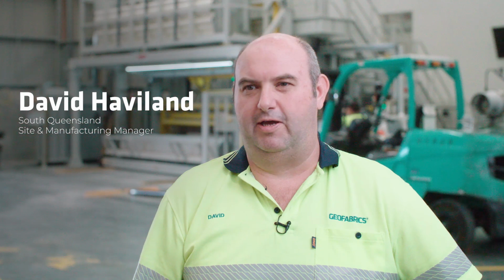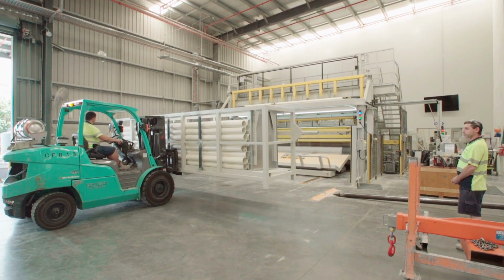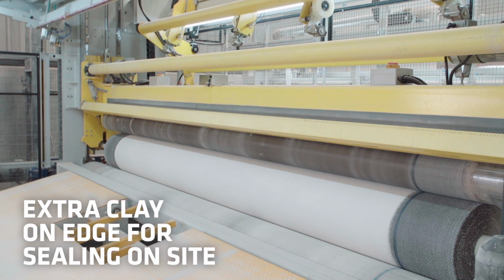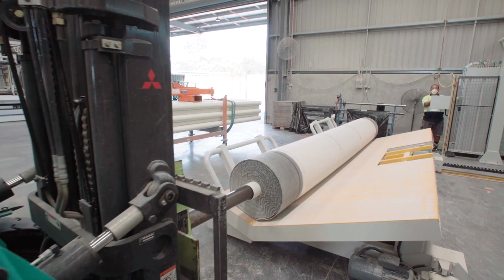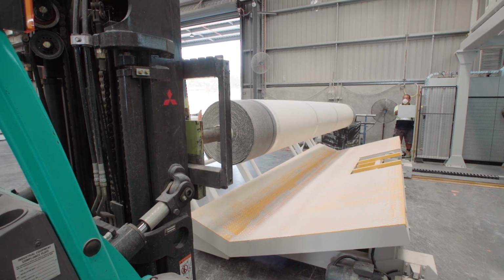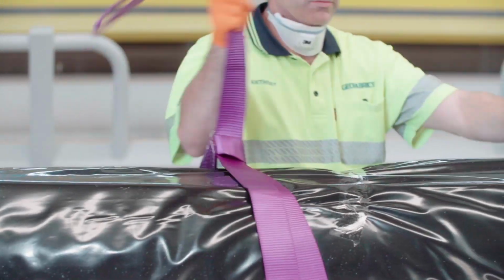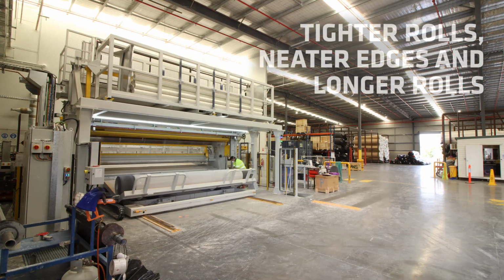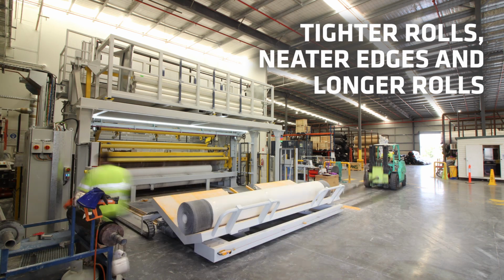Upgrading Our GCL Manufacturing Roll Winder | Geofabrics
Recently we upgraded our GCL Manufacturing with the support of QLD Government, Made in Queensland - Advanced Manufacturing Grant.

This new winder allows us to create longer and tighter rolls, as well as a cleaner edge making it a better product for our clients.

geofabrics.co